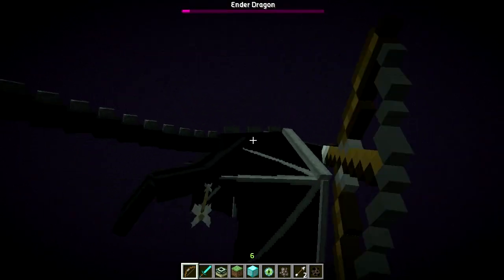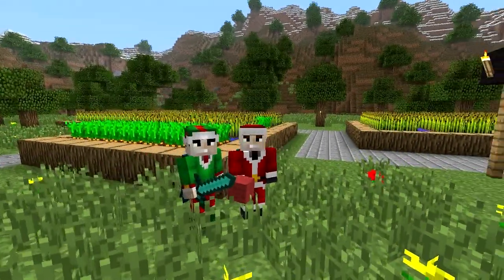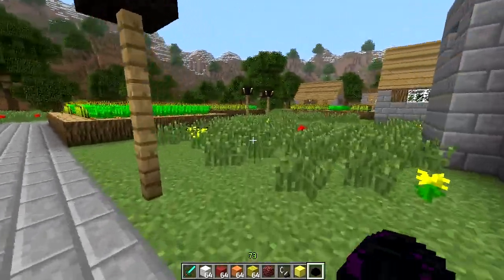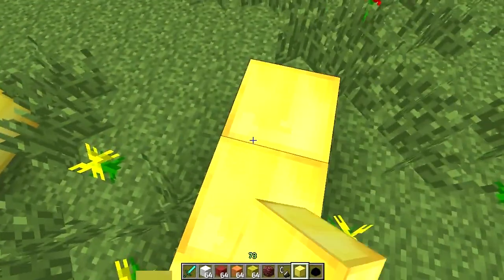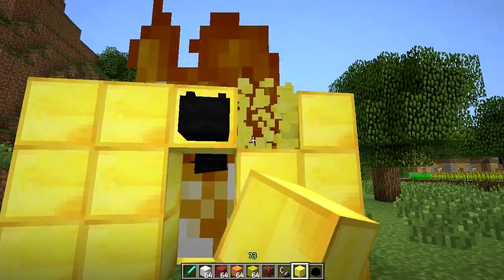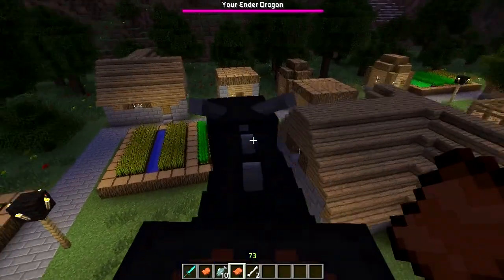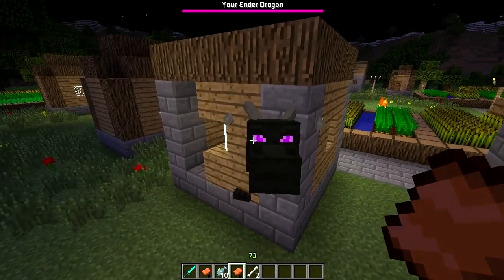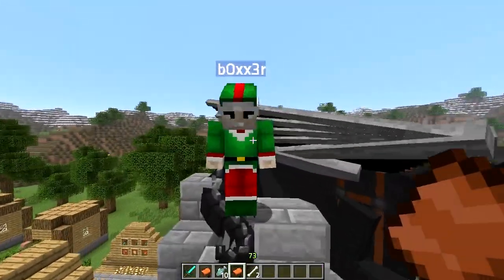Minecraft Mod Spotlight: Dragon Mounts Mod (FLY A DANG DRAGON!) (1.4.6)